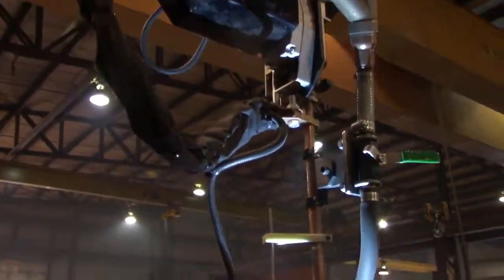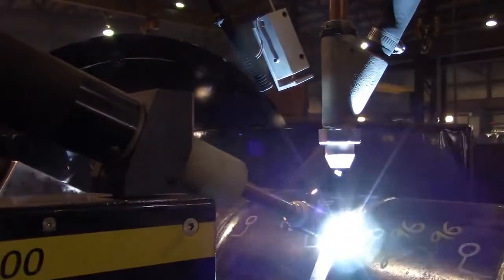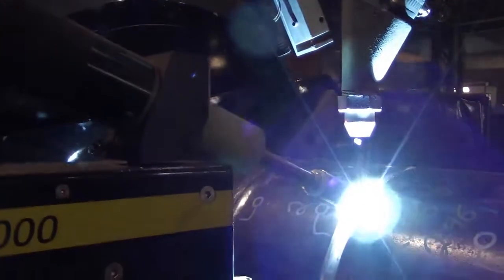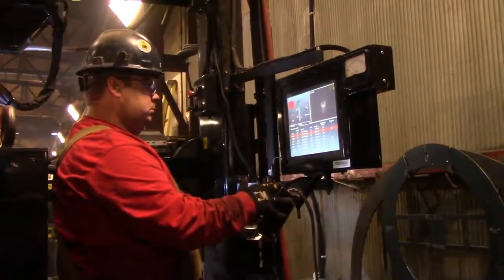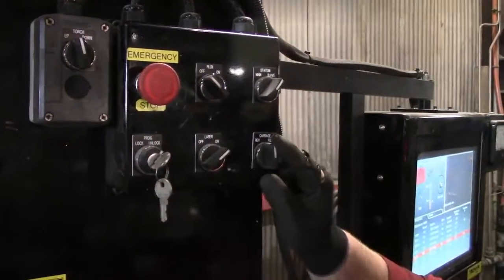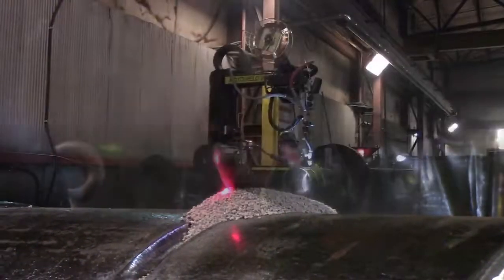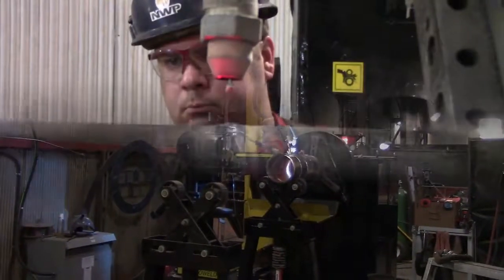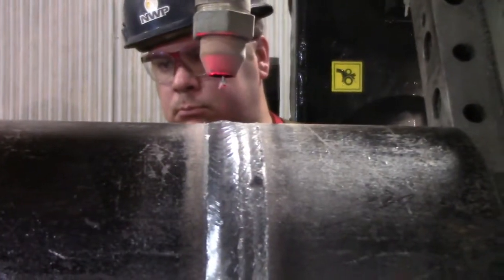NWP TECNAR ROTOWELD 2000 1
NWP TECNAR ROTOWELD 2000 Alberta Oil and Gas, NWP Industries Inc, Production Equipment and Manufacturing